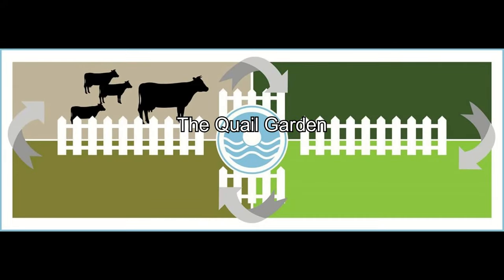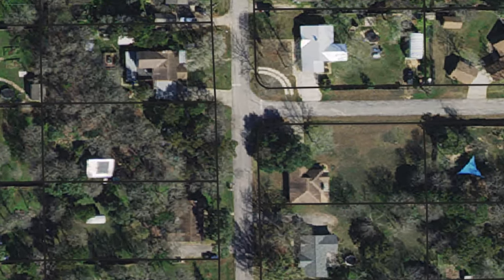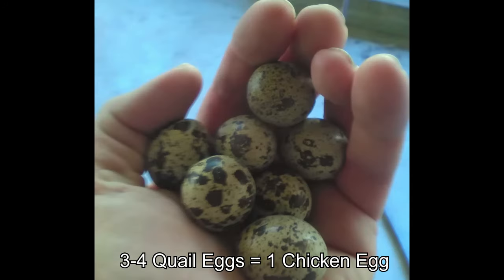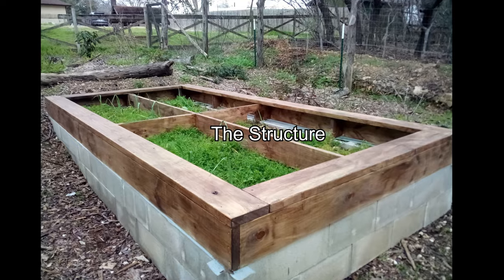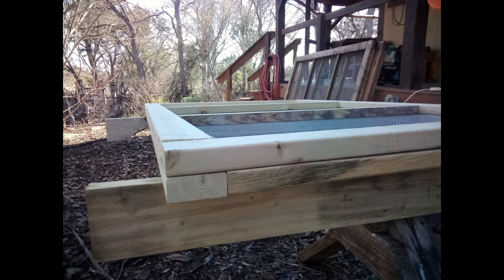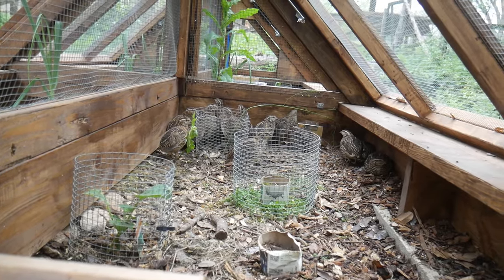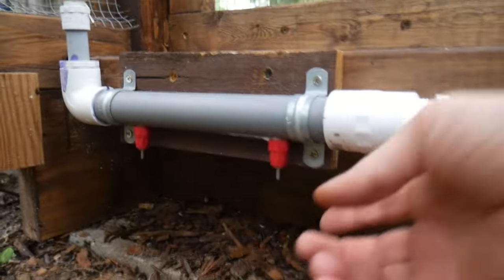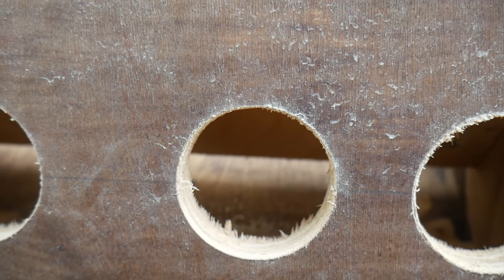Raising Quail in the Garden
I built an enclosure for Coturnix quail divided into multiple sections that will also function as a garden. The plan is to periodically rotate the quail through the different sections. This will provide pest control for the plants and a natural environment for the quail.

00:00 Intro
02:35 Building the Quail Garden
05:00 Walkthrough
08:00 Bonus Quail Footage